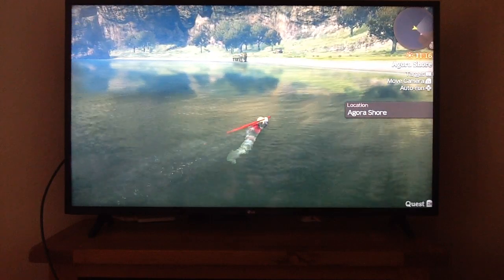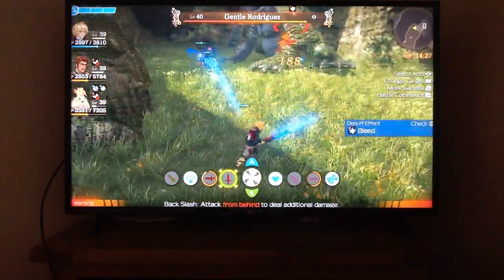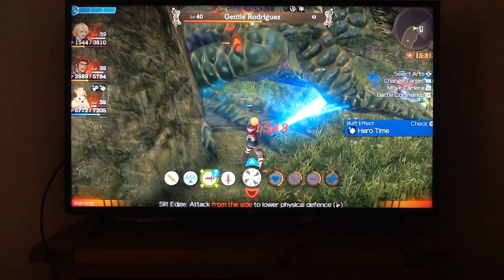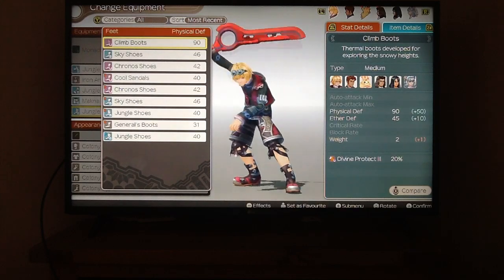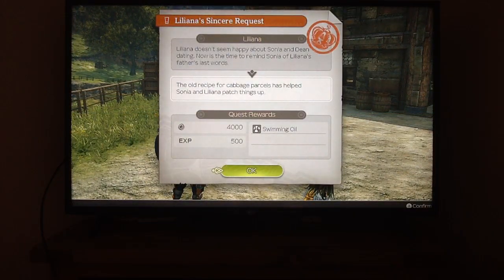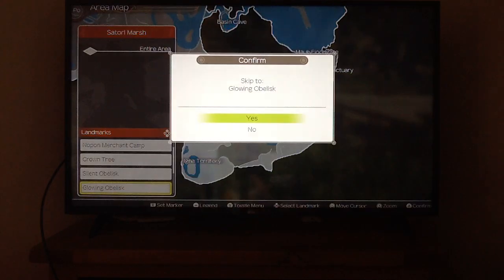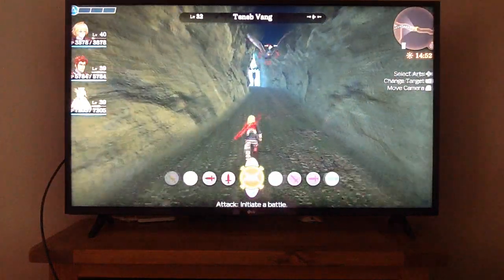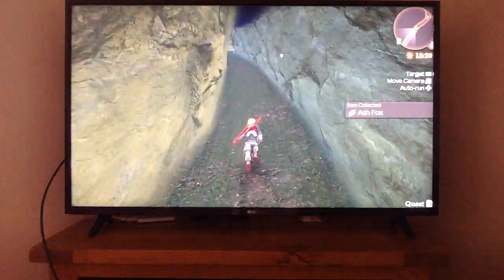Xenoblade Chronicles Definitive Edition: Episode 55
We finally settle the score with that quest in colony 9 to fetch an item guarded by a unique monster.